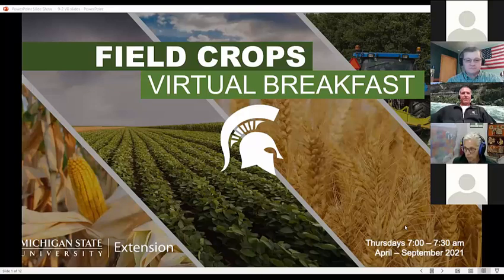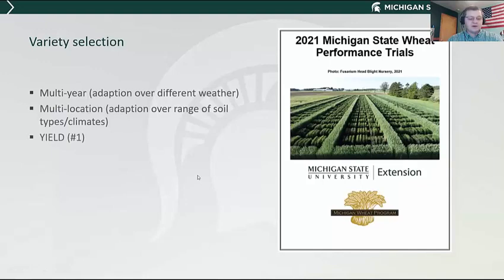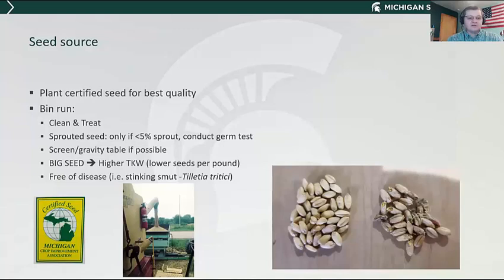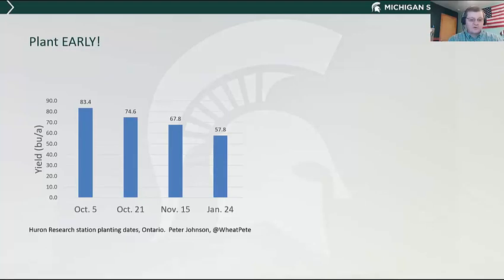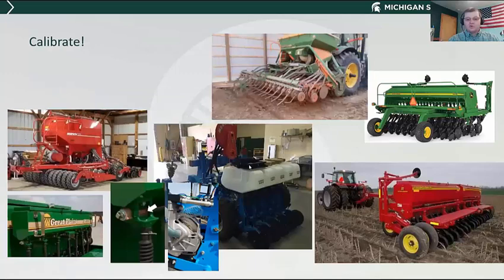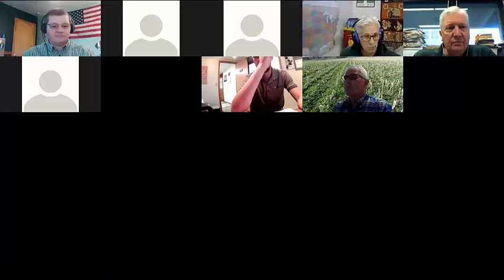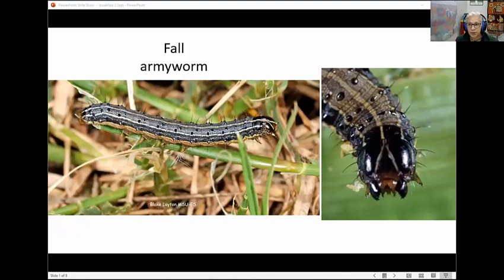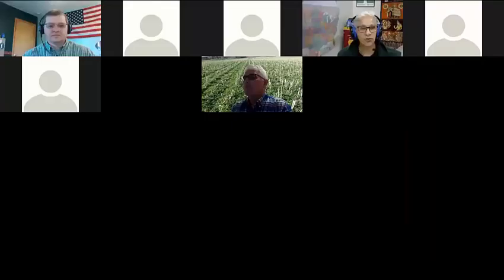Field Crops Virtual Breakfast: Planting Wheat – Building High Yield Potential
The MSU Extension Field Crops Virtual Breakfast on Sept. 2, 2021, focuses on planting wheat and building high yield potential, presented by Dennis Pennington, MSU Extension wheat specialist.